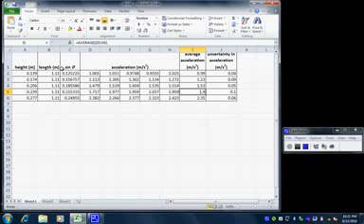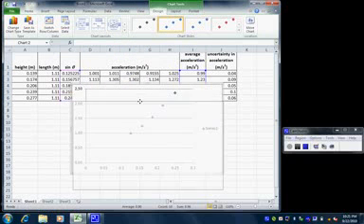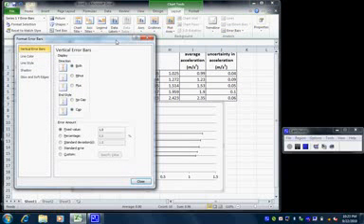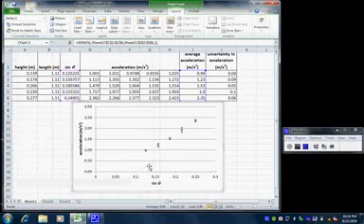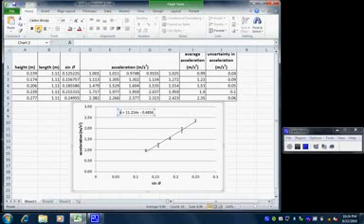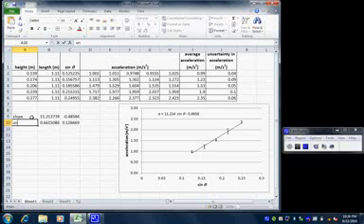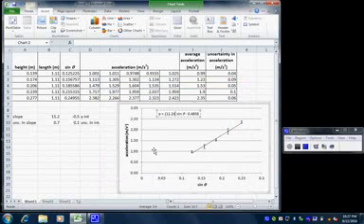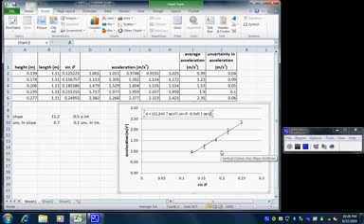Data Analysis with Excel